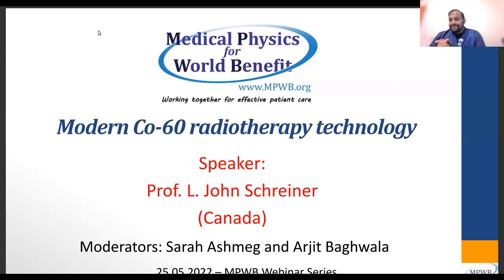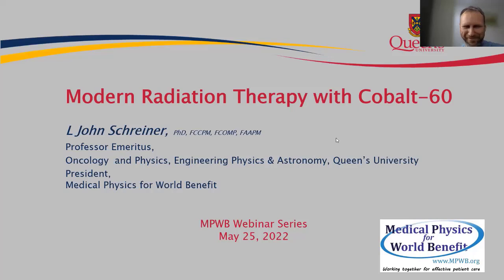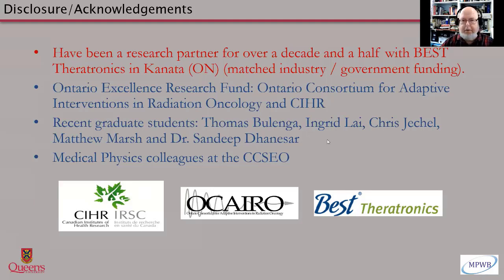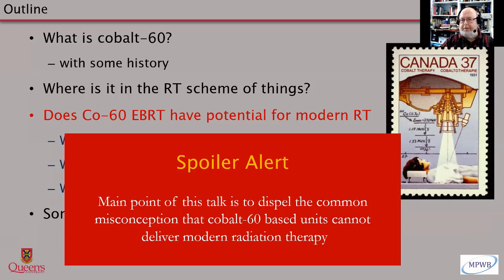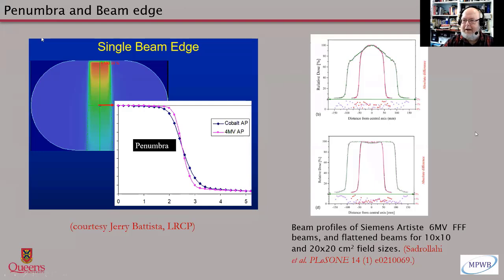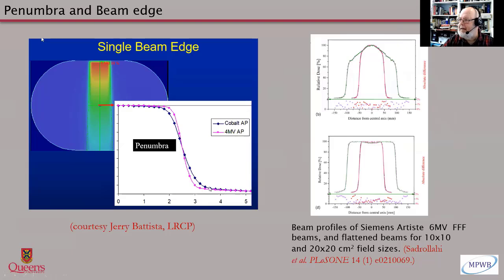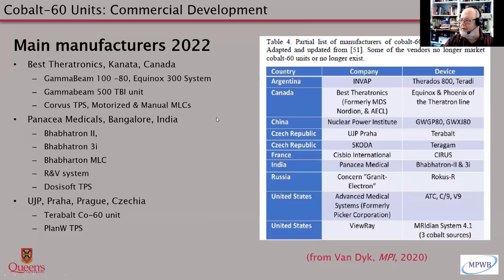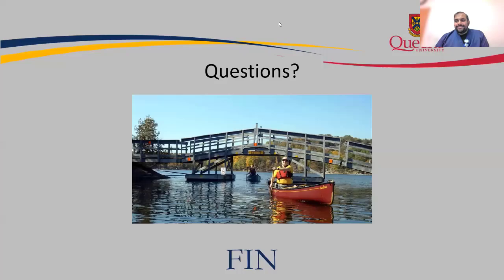MPWB Webinar: Modern Radiation Therapy with Cobalt-60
This is the recording of the May 25th, 2022 MPWB Webinar given by L. John Schreiner. It reviews some of the history of cobalt-60 treatment, dispels some misconceptions regarding Co-60 radiation delivery, and reviews some of the indications for modern radiation delivery with cobalt units.